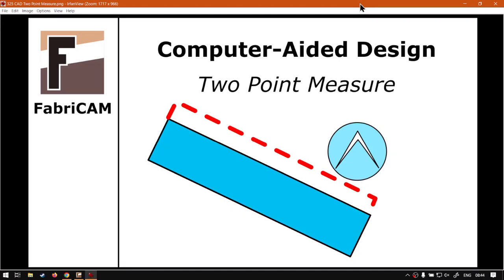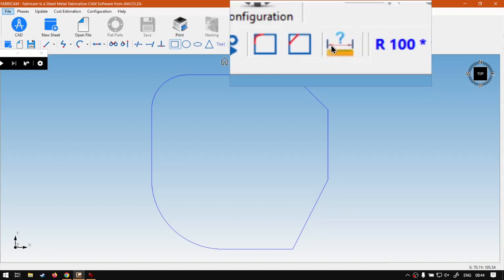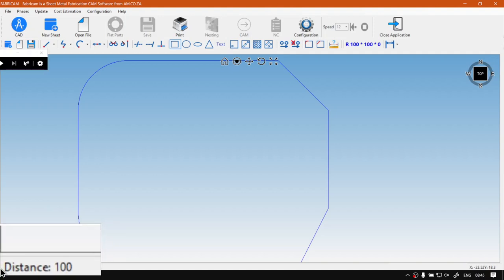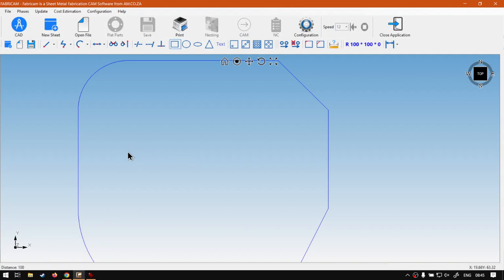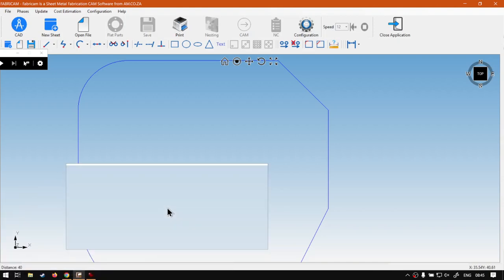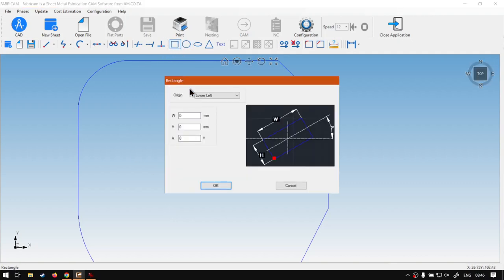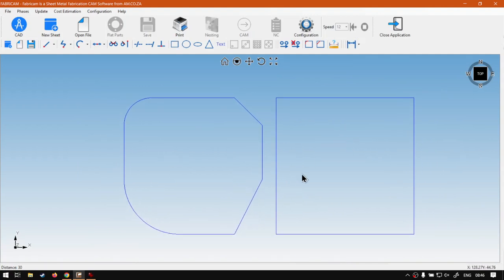FabriCAM Software CAD Two Point Measurement Tool (Part 3) Step by Step Video Tutorial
Now that we know how the basic Location Identifier works, lets look at taking out measurement one step further.

The great thing about using the Measurement tool over the Location Identifier, is that we will get exact measurements.

This video is part of a Mini-Series. Previous video covered CAD Round and Chamfer.